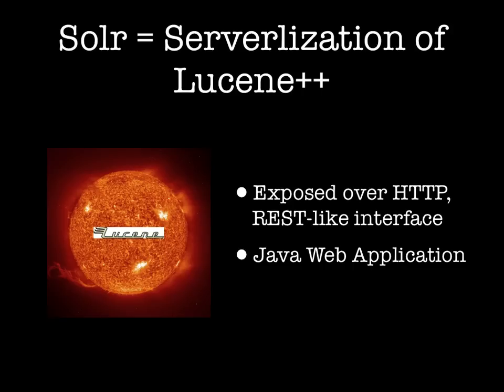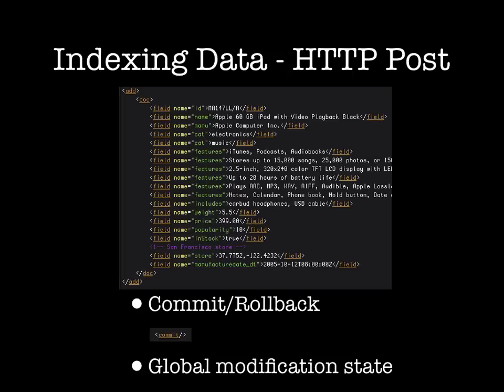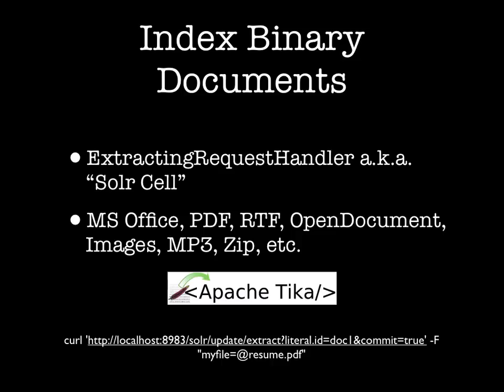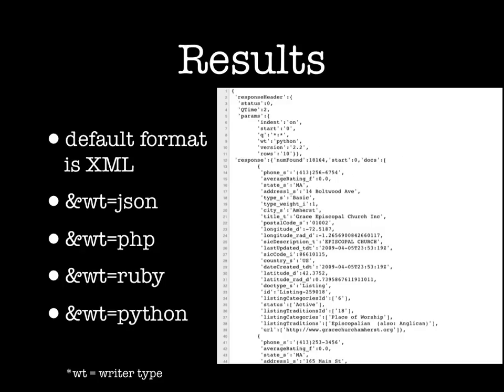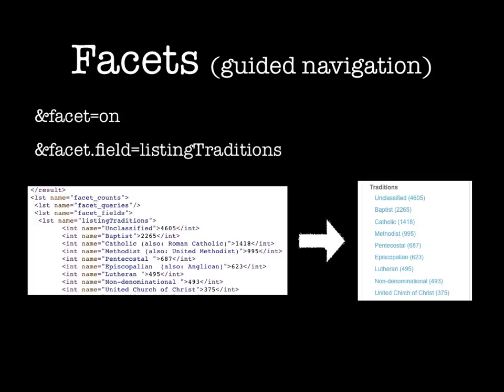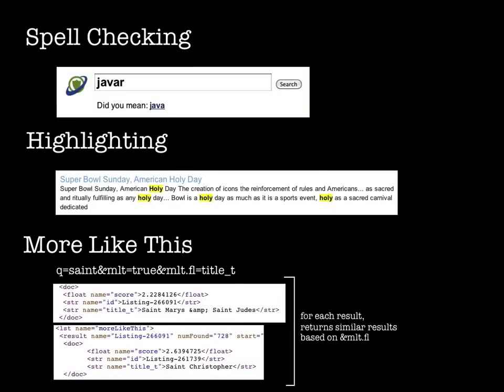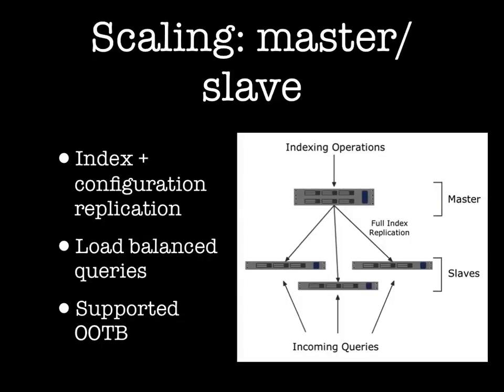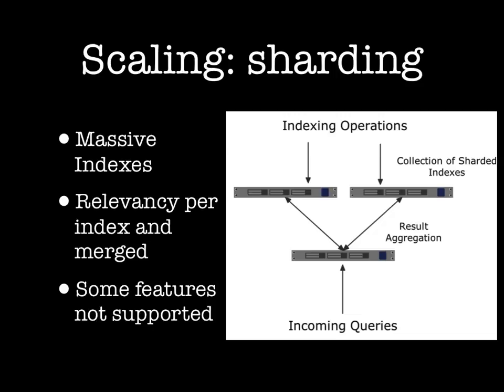Solr in 5 Minutes - Ignite Style Presentation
This was the dry run I recorded before I presented at the Denver Open Source Users Group meeting on February 2, 2010.